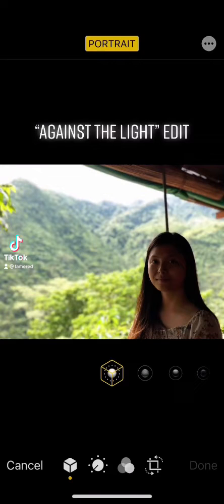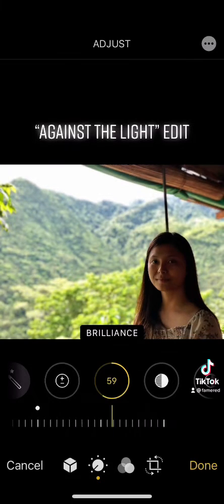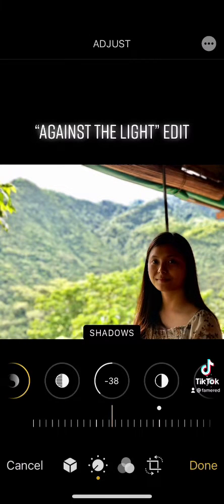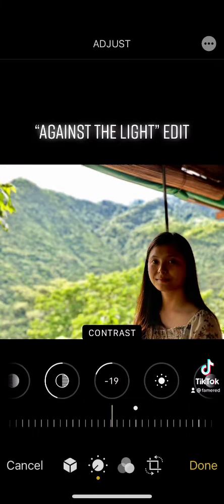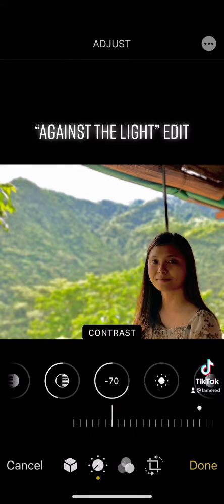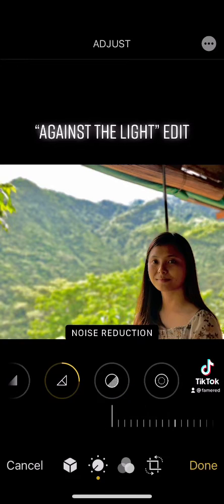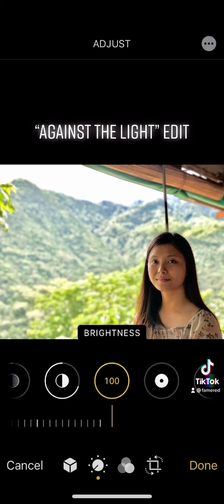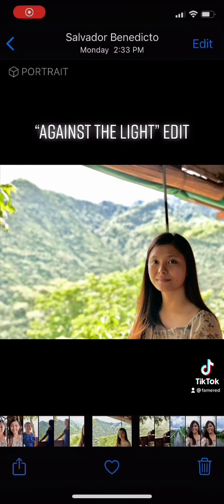Fixing "Against the Light" Filter (iOS/iPhone Settings Photo Editing Tutorial)